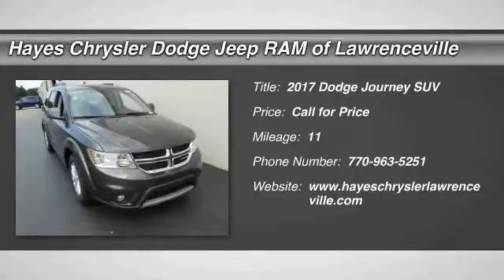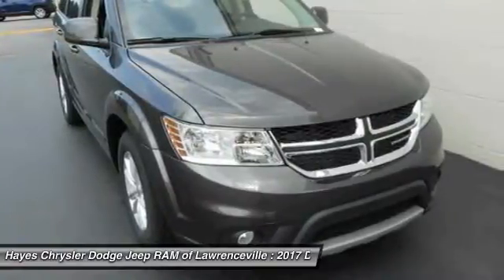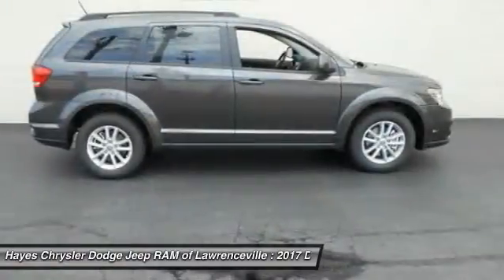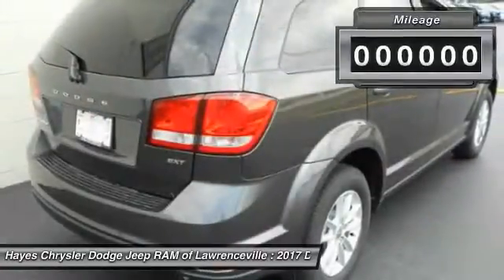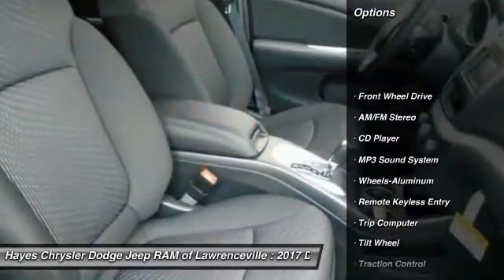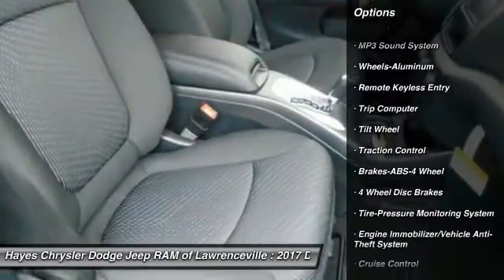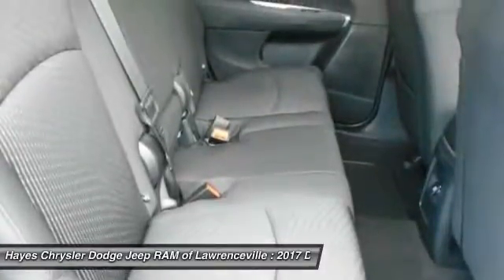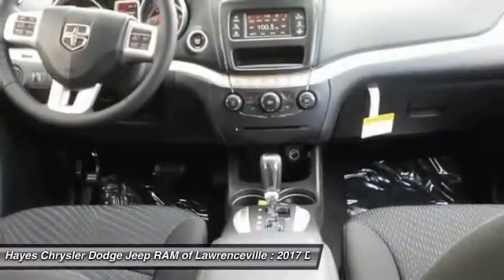2017 Dodge Journey Lawrenceville GA L722109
2017 Dodge Journey

Isn't it time for a Dodge?! Move quickly! brbrThis great 2017 Dodge Journey is the rare family vehicle you are looking to get your hands on. Sporty and fun to drive with extremely good fuel economy. brbr